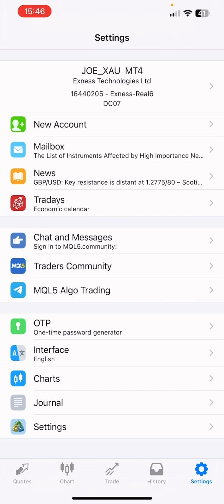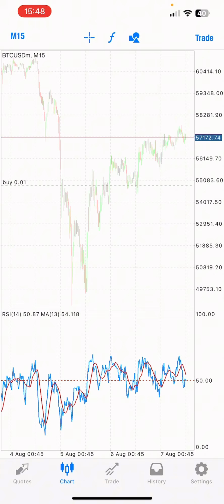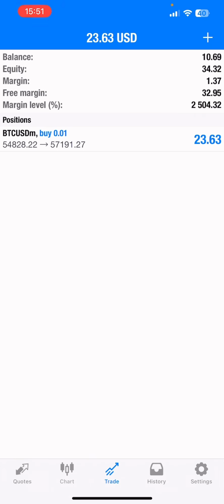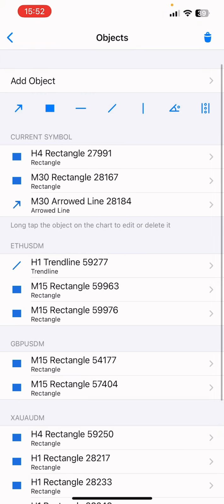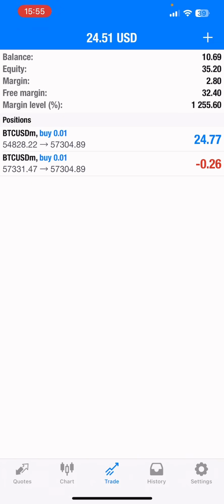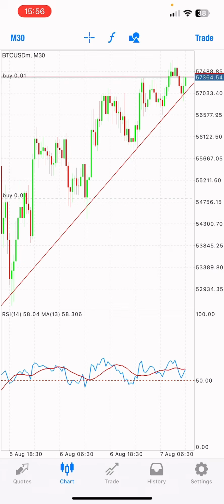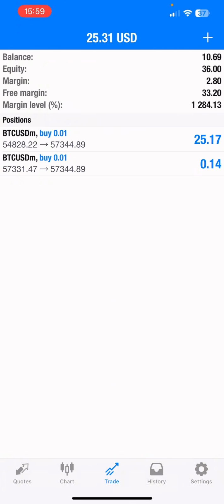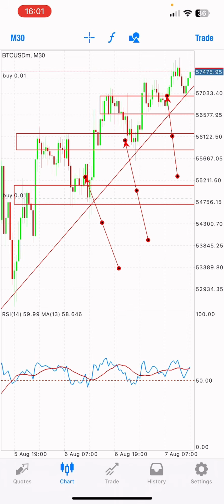How to grow $10 account without ever blowing it (Live Trading)